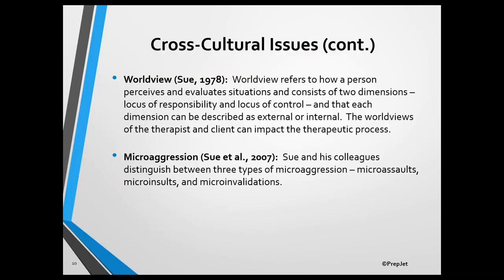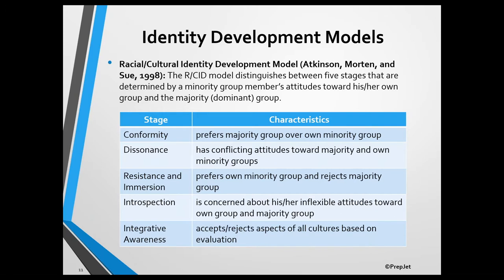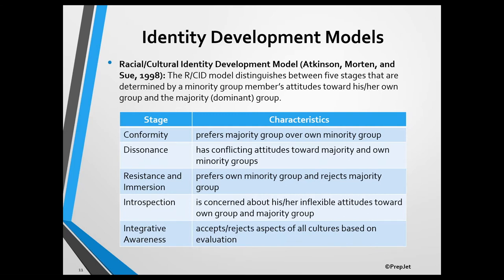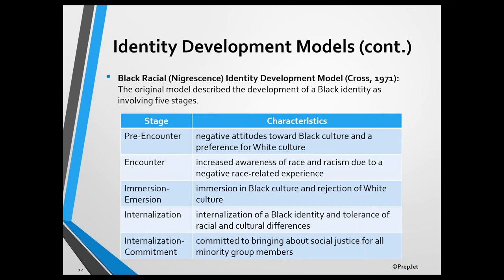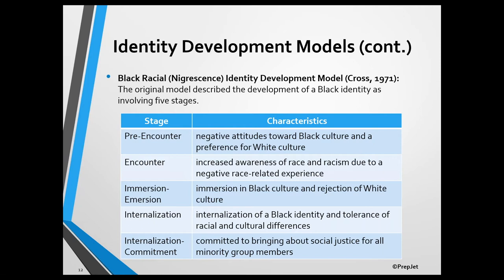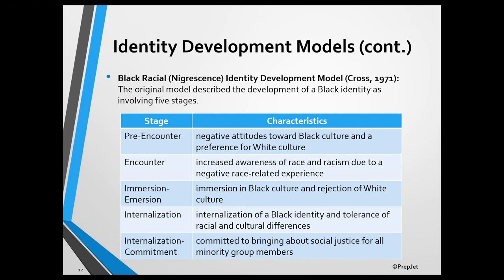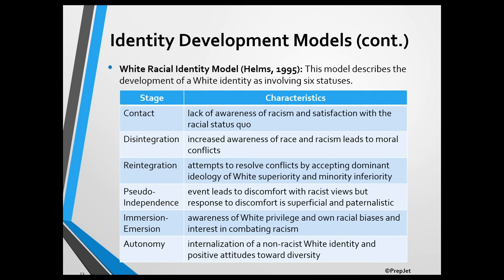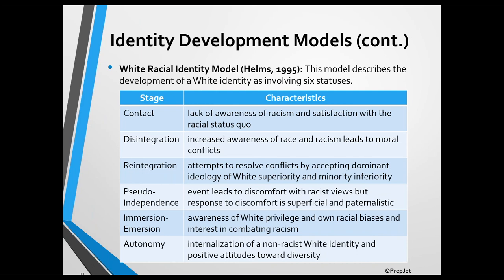EPPP Clinical Psychology Domain (Trailer)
A free sample of PrepJet's 1 hour in-depth Clinical Psychology Domain video lecture, taught by leading EPPP exam expert Dayan Edwards.

Master this critical- 10-14% of the EPPP Exam and better understand this domain's straight-forward question style.

Using PrepJet's EPPP study analytics platform you can easily identify the specific domains and topics that you need to improve before exam day.

PrepJet's concise topic summaries and deep-dive video lectures allow applicants to master any topic on the exam and build the confidence necessary to pass the EPPP.